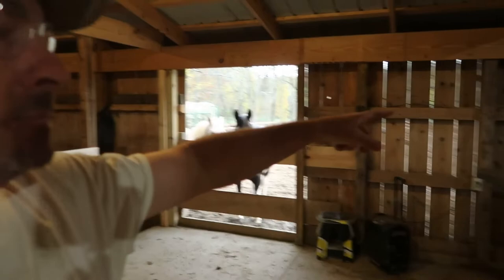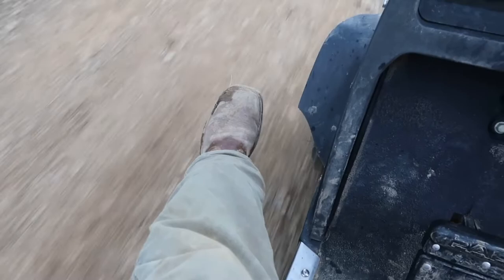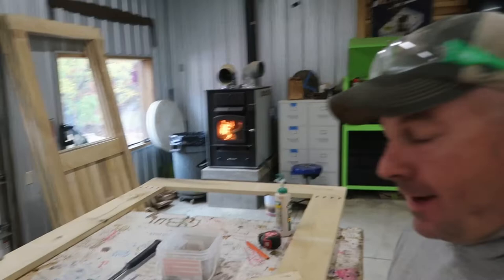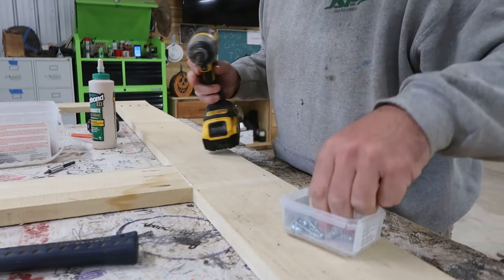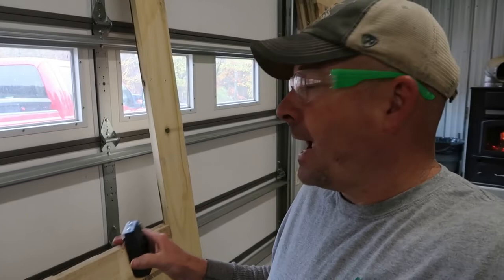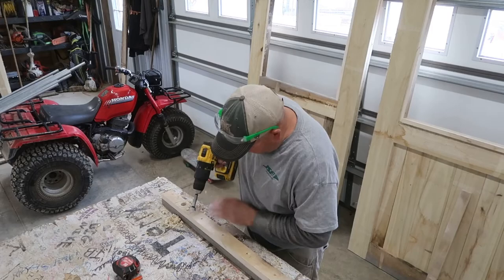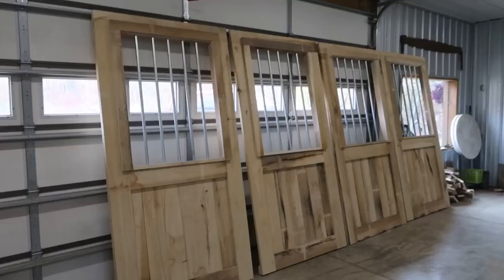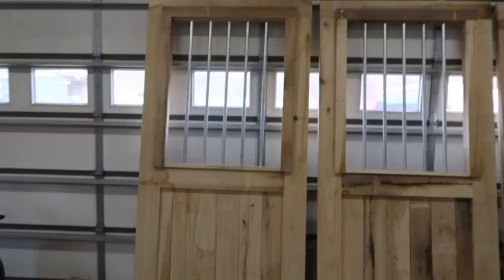Building beautiful horse stall doors with Poplar cut on the Woodmizer.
We used some poplar lumber we had laying around to build some awesome sliding horse stall doors from scratch.